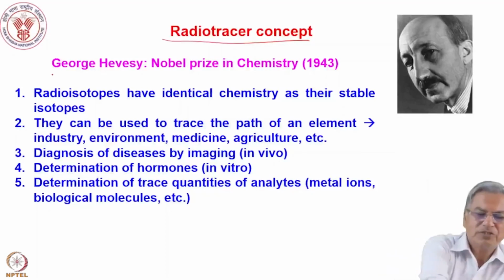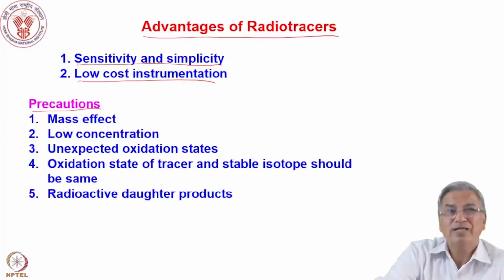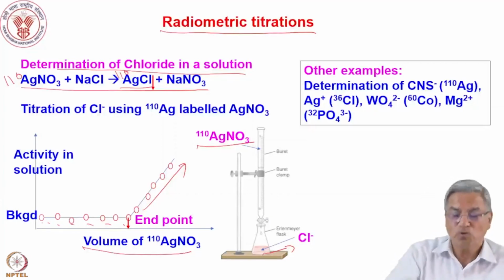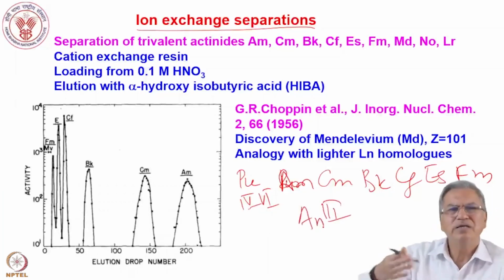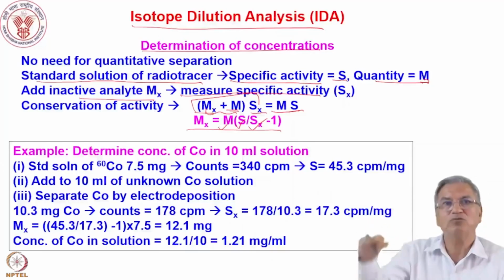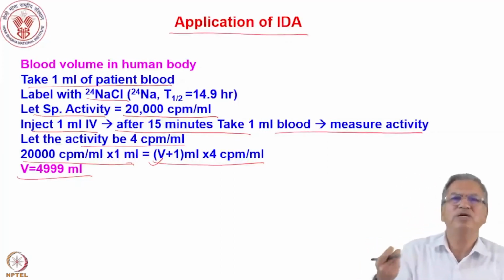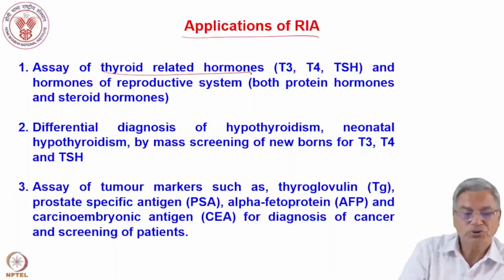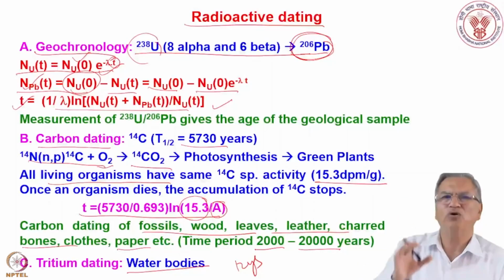Radioanalytical techniques and applications